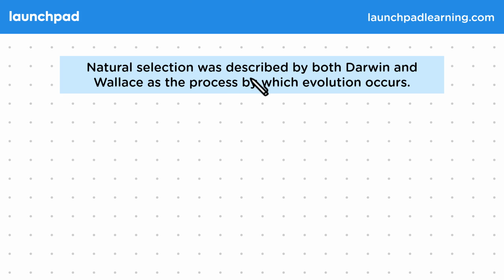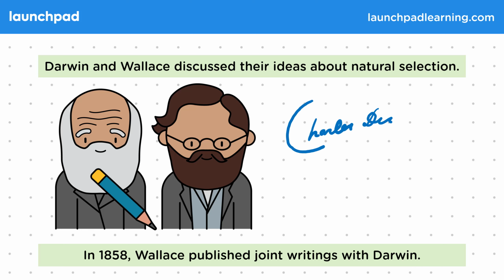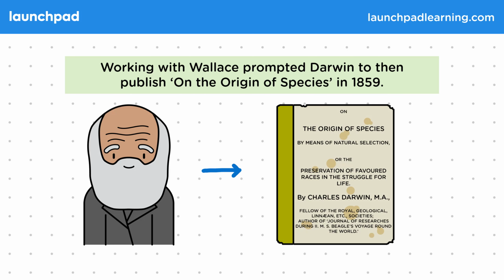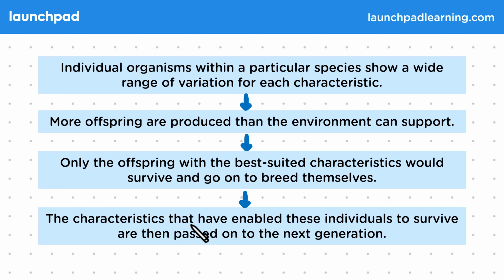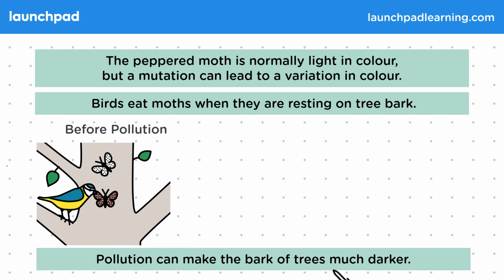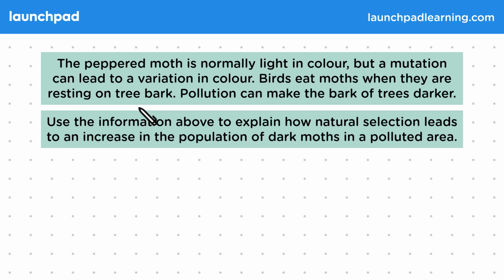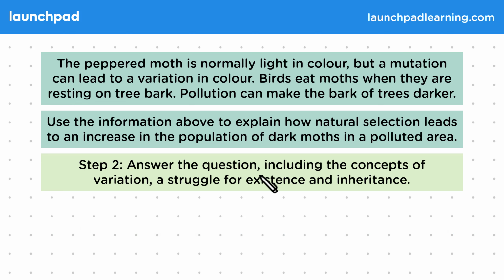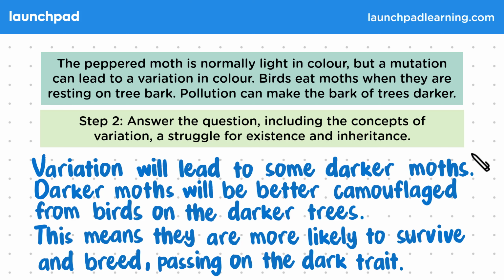The Theory of Evolution by Natural Selection - GCSE Biology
🦊 In this GCSE Biology video, we discuss the theory of natural selection, which was independently proposed by both Darwin and Wallace. While Darwin is often credited as the father of evolution, Wallace played a significant role in its development. Their joint writings and collaboration led to the publication of "On the Origin of Species" by Darwin in 1859, a seminal work that established the concept of natural selection as a driving force behind evolution. The video also illustrates how natural selection operates through the example of peppered moths, demonstrating how variations in coloration can lead to differential survival rates in changing environments, thereby shaping the genetic composition of populations over time.